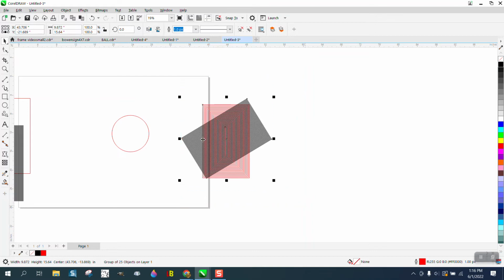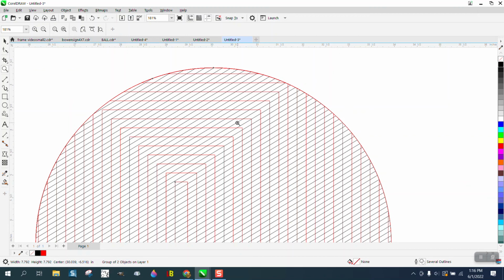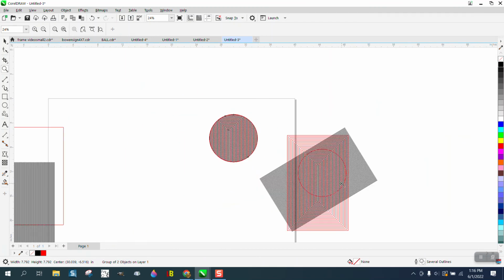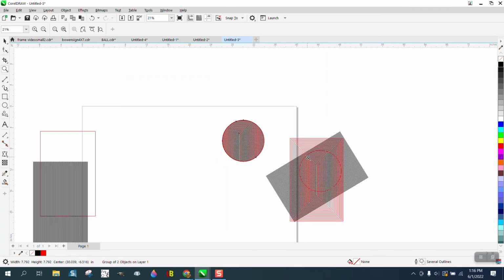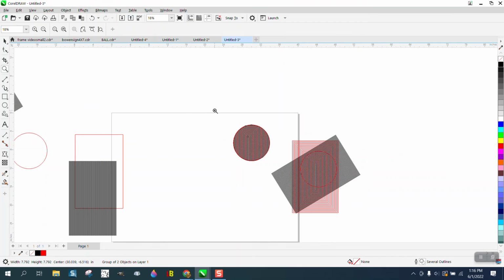Corel Draw Tips & Tricks Intersect tool not working and why Part 3